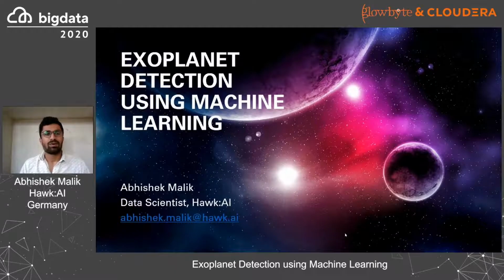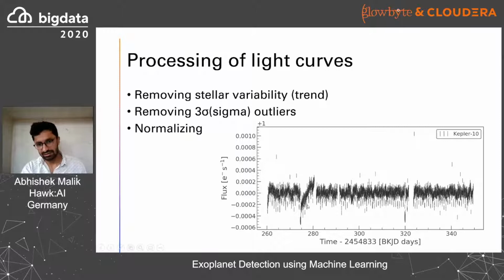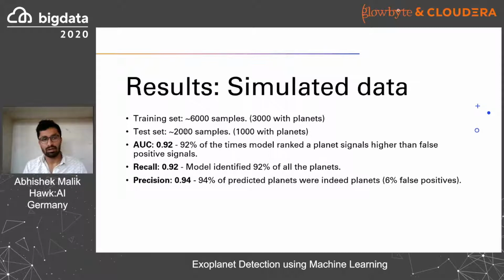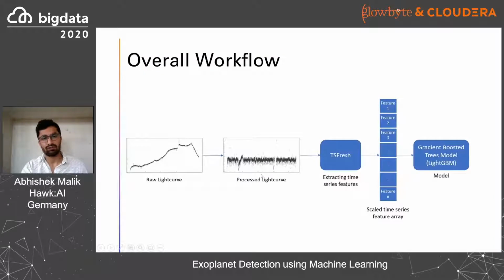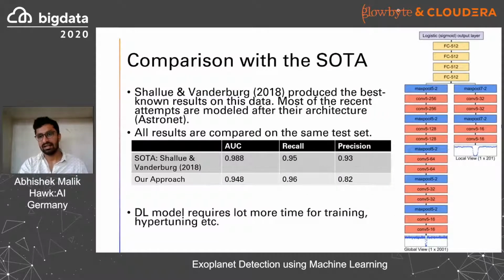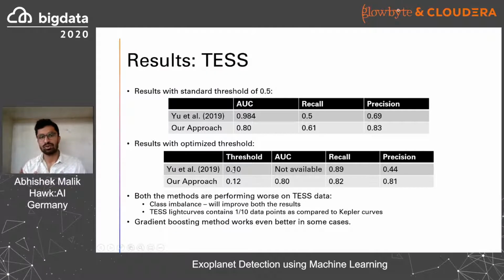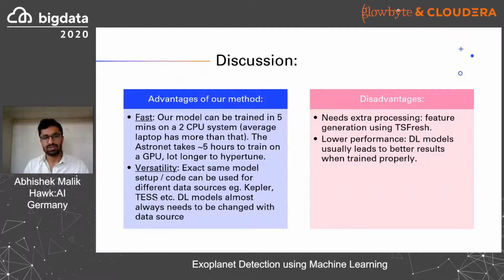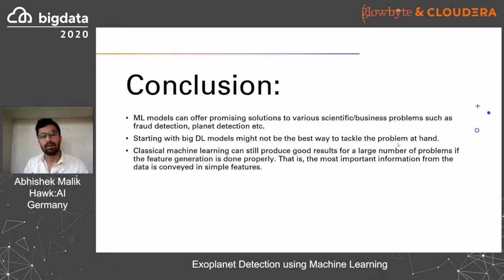Exoplanet Detection Using Machine Learning by Abhishek Malik